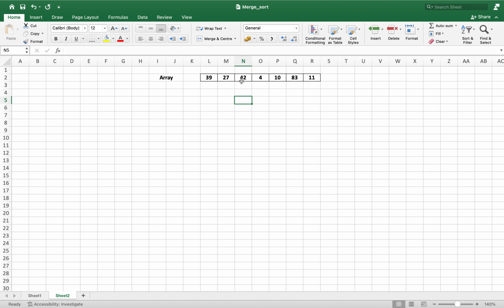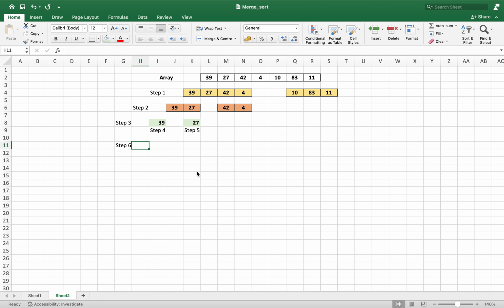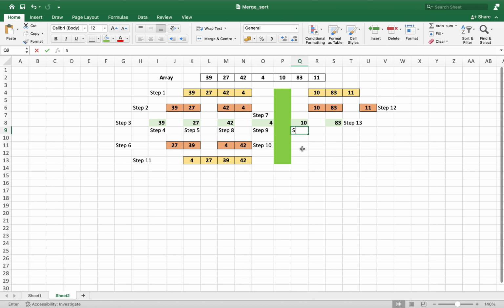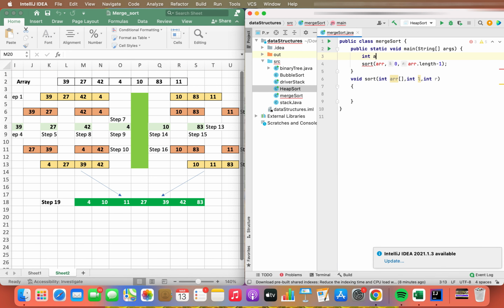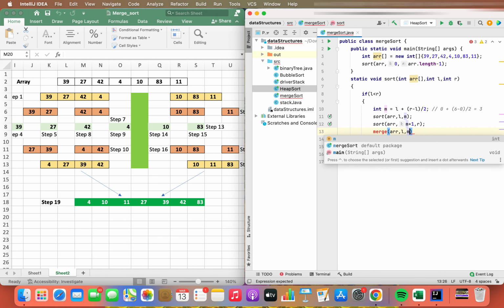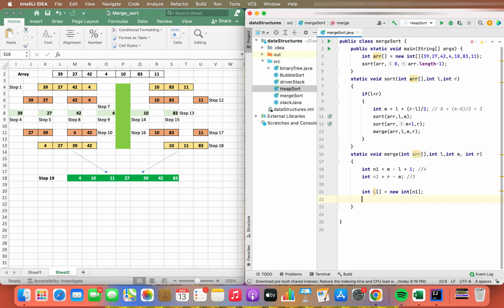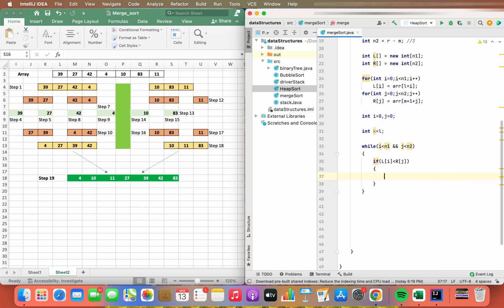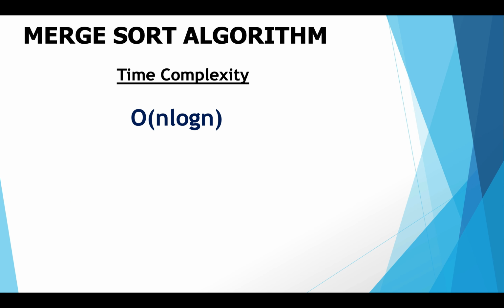Learn Merge Sort algorithm in 20 minutes and remember it for life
You will learn the Merge Sort algorithm in this video.
Not only you will learn how the Merge sort algorithm works but in this video from Joey’sTech, you will learn how to construct the Merge sort algorithm from scratch programmatically.

Merge sort algorithm is a recursive algorithm that keeps on splitting the array in half until it cannot be further divided.
The base case to stop the recursion is when the single elements are reached or there are no elements remaining to be divided further.
Finally when the two halves are sorted the merging process is applied to combine the two halves in a sorted manner.
Merge operation takes in two separate sorted arrays and combines them into a single fully sorted array.
This is the basic principle of the Merge Sort algorithm.

I have told you enough theory about the Merge Sort algorithm, now learn it practically while watching this video.

Do also watch the bubble sort algorithm video to add one more algorithm to your sorting algorithms bucket -

Also watch,